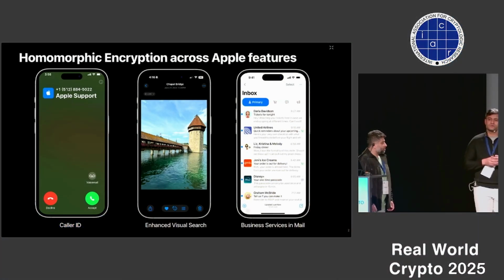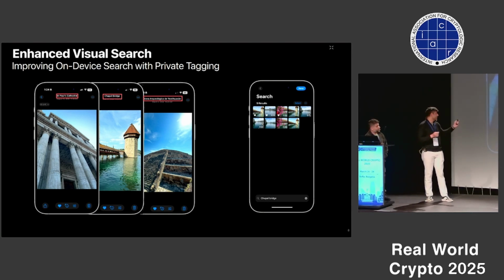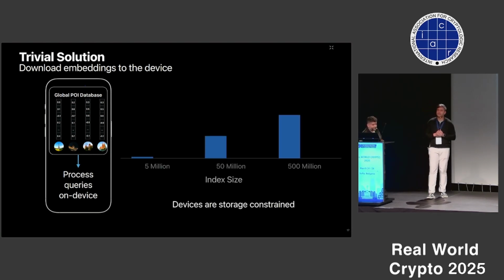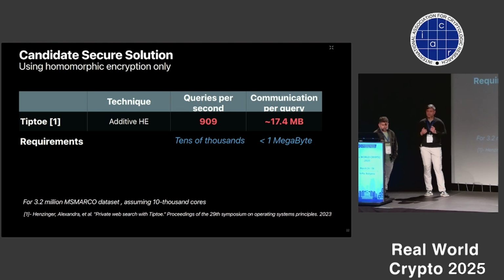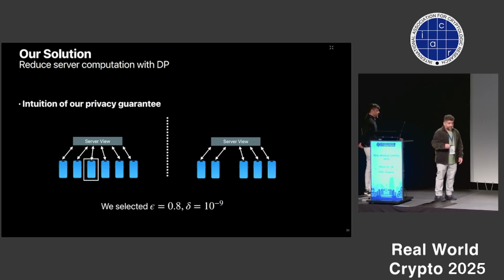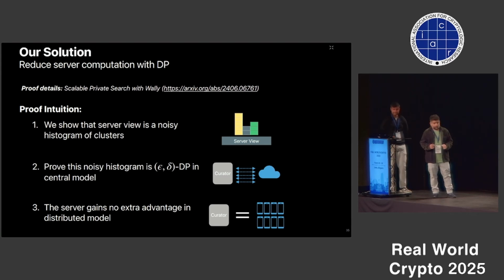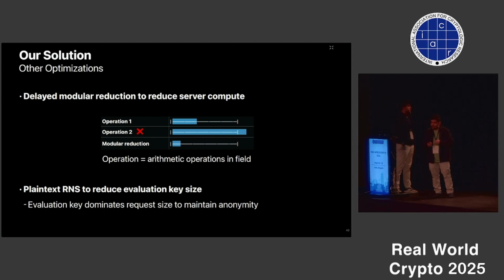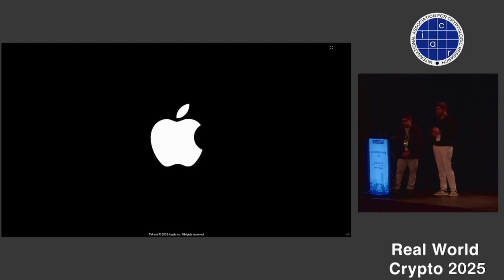Apple’s Real World Deployment of HE at Scale (RWC 2025)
"Apple’s Real World Deployment of Homomorphic Encryption at Scale" is a talk given by Rehan Rishi and Haris Mughees at Real World Crypto (RWC) 2025. This was the first of four talks in the session on Deployment of Advanced Primitives, chaired by Henry Corrigan-Gibbs.